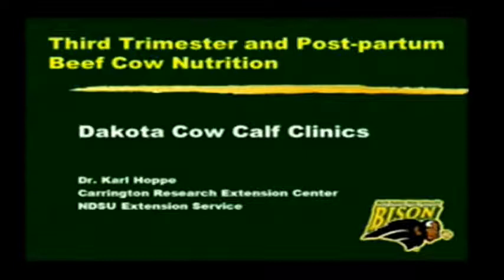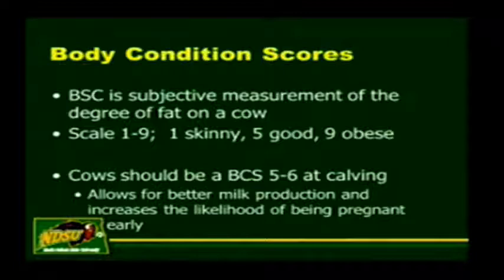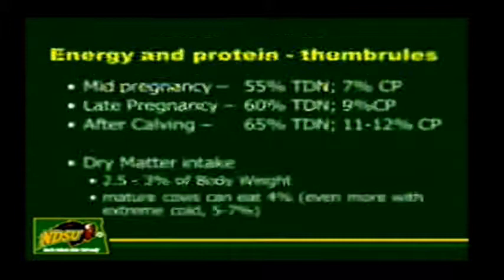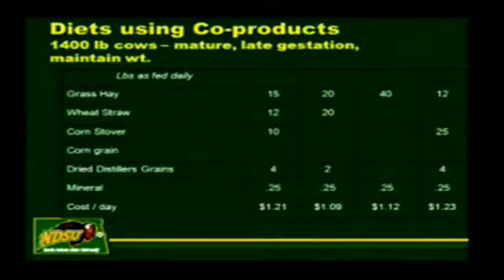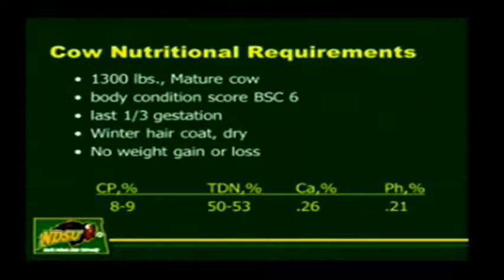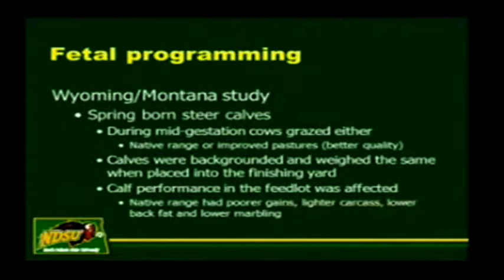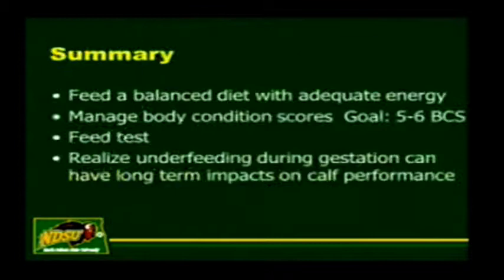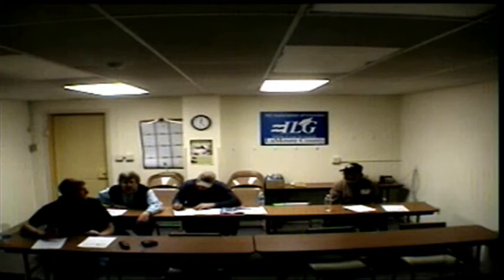Third Trimester and Post-partum Beef Cow Nutrition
NDSU Extension area livestock specialist Karl Hoppe discusses nutritional needs for beef cows in the thrid trimenster of pregnancy or post-partum. This is a recording from the 2011 Cow-Calf Clinic: Beef Cattle Reproduction videoconference. Recorded February 16, 2011.